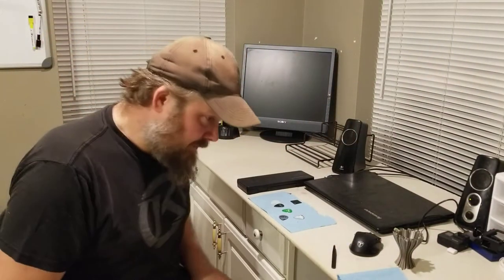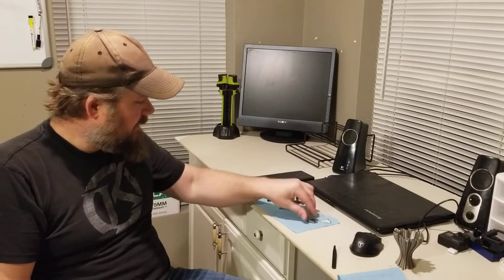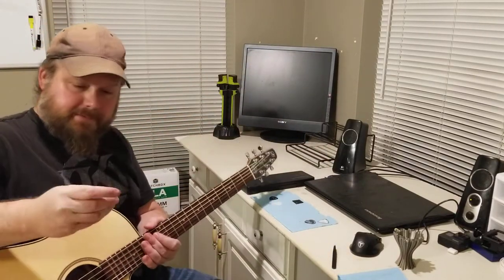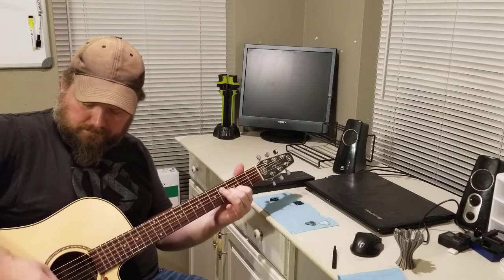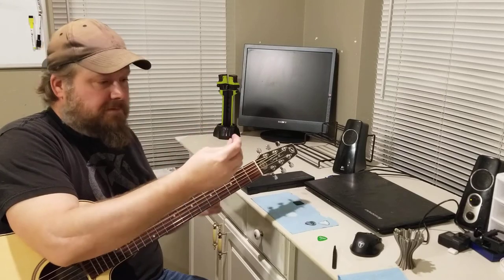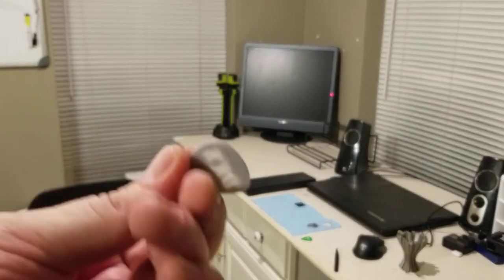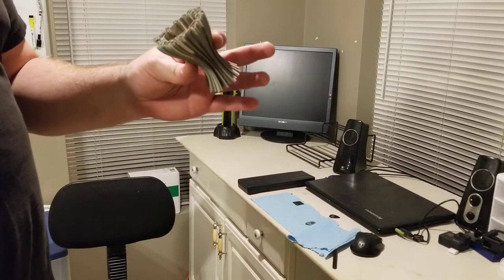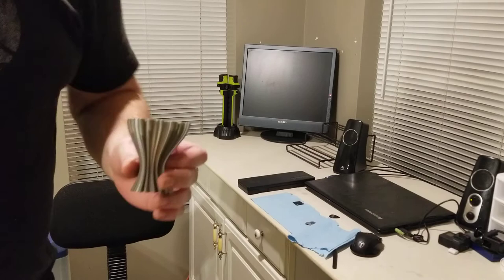"Dick pick" Comparison (First impressions, detailed viewing and measuring of Two "Dick picks")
Keep it coming! I love Y'all! If you really wanna Yagle the world, from now on mash some buttons for me please! I can't believe I'm actually saying this and mean it.

Also. .. I never showed y'all the measurements. They were. spot on.😉 I'll try to upload some picture. I wanna thank teaching tech, chep and Chris's basement for the Express knowledge of the makers world. Yall are great. Keep cranking those videos! And for god sake, can somebody figure out how to get the neopixels working on the SKR mini e3 v 1.2? please

Creality
Ender 3
Ender 3 pro
Direct drive conversion
silent board
touch screen
guitar
guitar picks
thingiverse
cura
dick pick